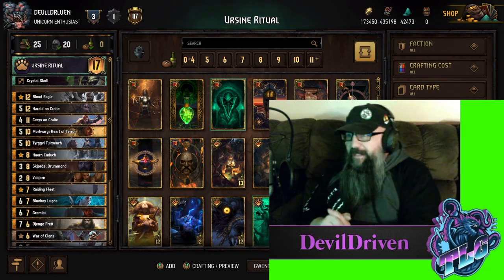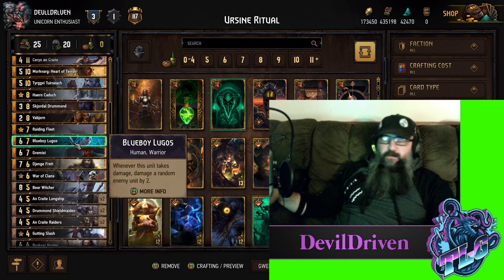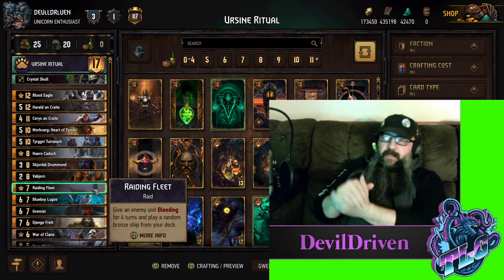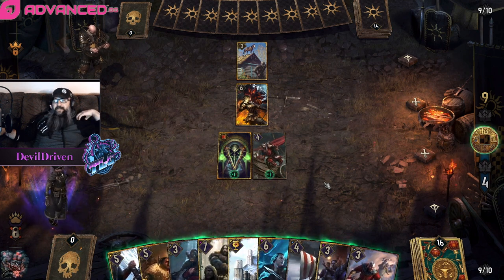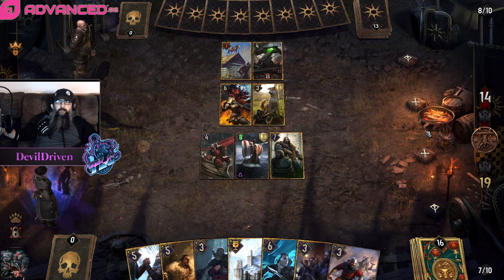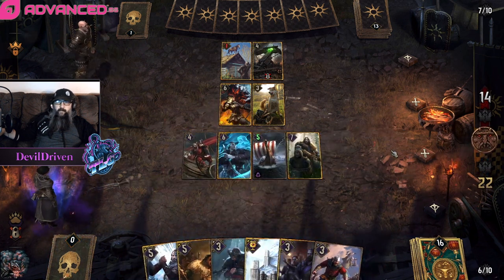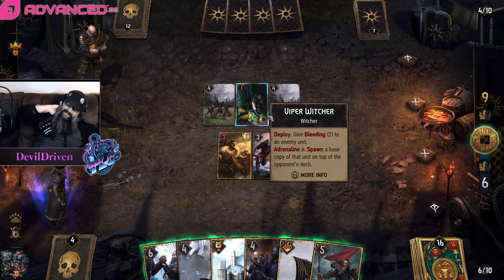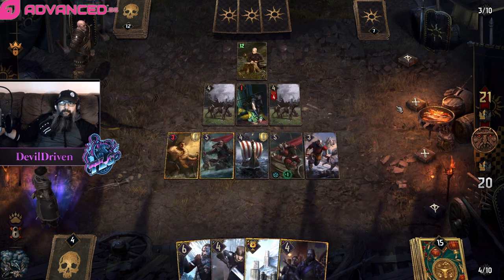[GWENT] SKELLIGE (URSINE RITUAL)